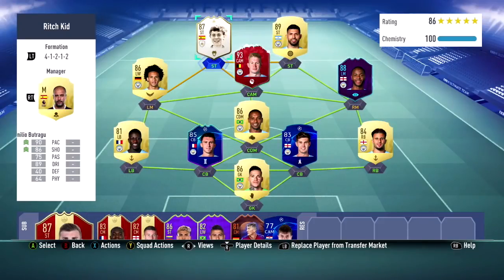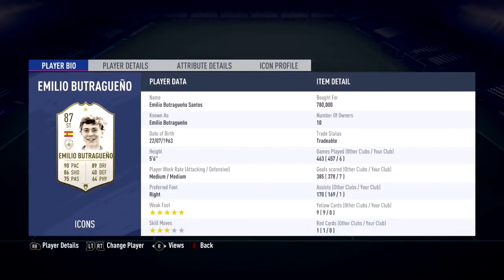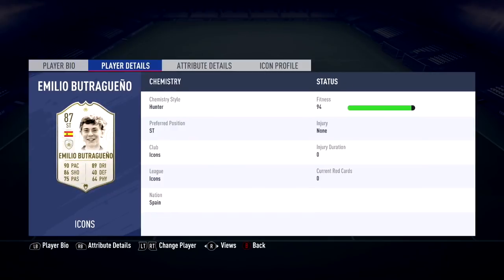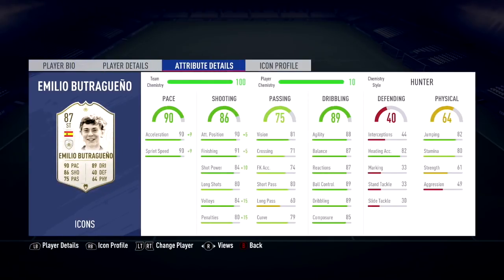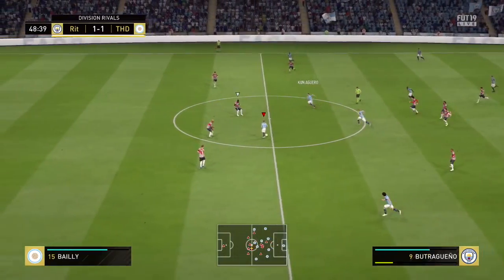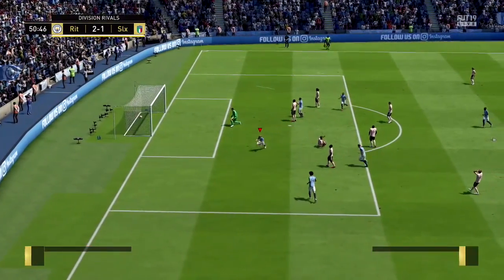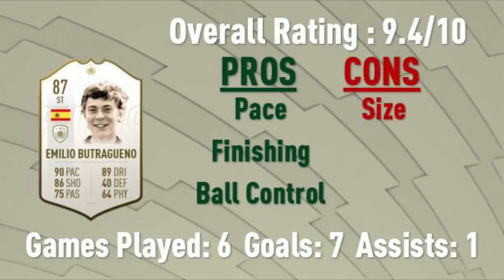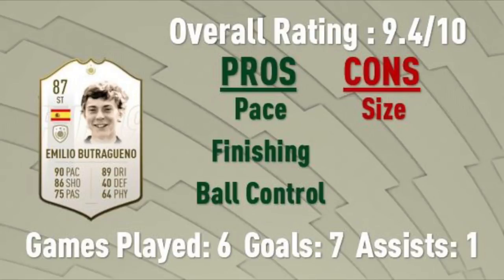FIFA 19 - Emilio Butragueño (87) - Icon Review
What's up guys and welcome to today's video! Today I'm bringing you a review of a FIFA 19 icon thats been on the game for awhile. The review today is going to be about 87 Overall Baby Emilio Butragueno, this card will run you anywhere from 750-800k after all the hype of the Prime Icon SBCs. If this doesn't get you hyped for FIFA 19, I'm not sure what will. Enjoy!

LIKE & SUB

Footage was captured by my Elgato Game Capture HD60S